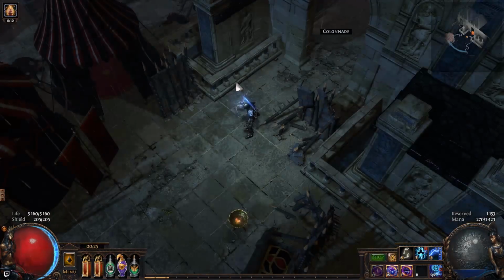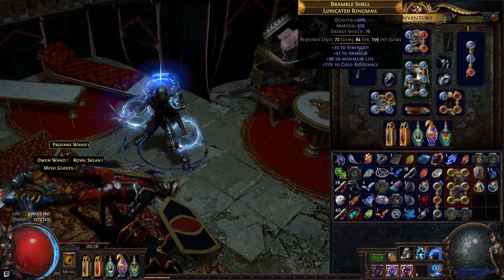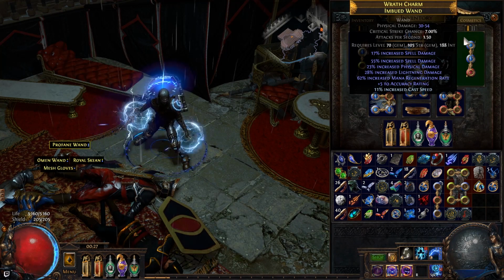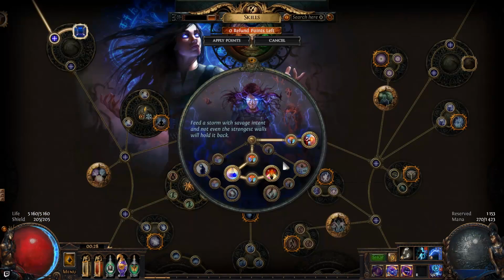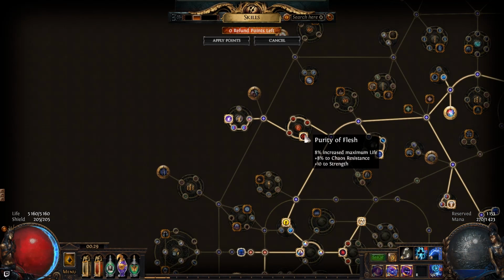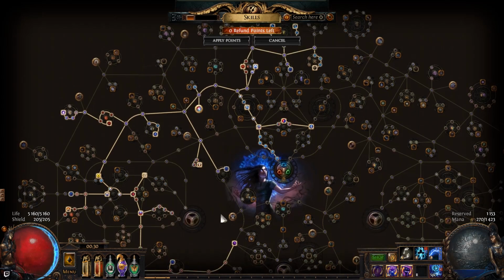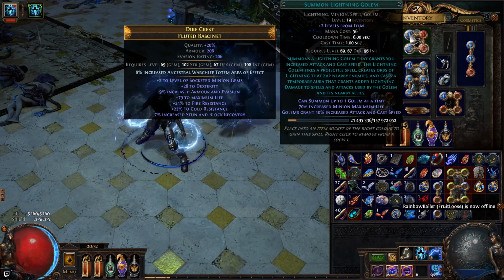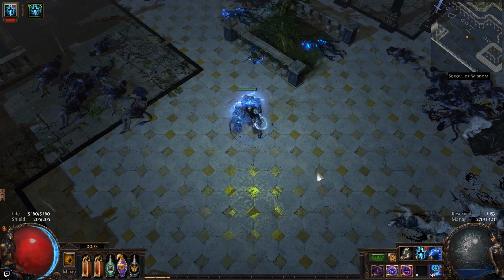Path of Exile ARC Lightning Witch Build and Gameplay (not a full build guide)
In this video, I play my latest version of my ARC witch. which I think has made some progress but it is not fully optimized yet.